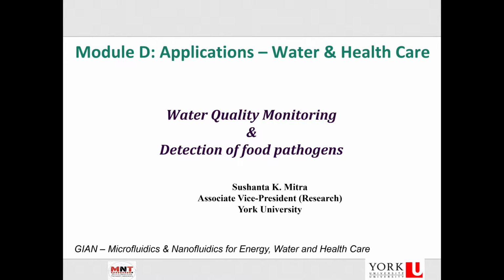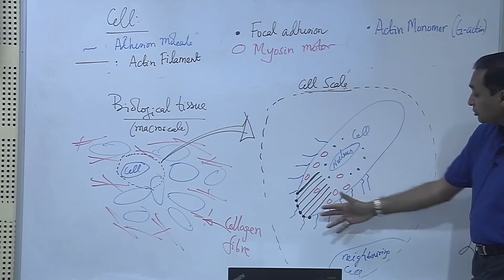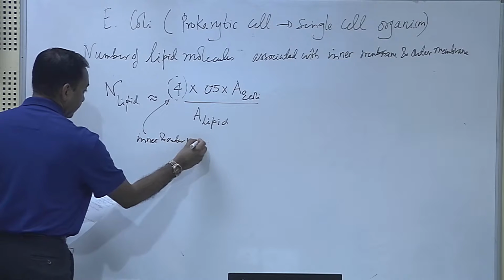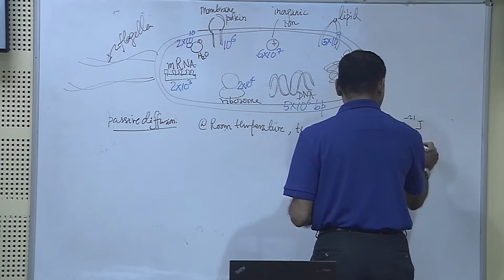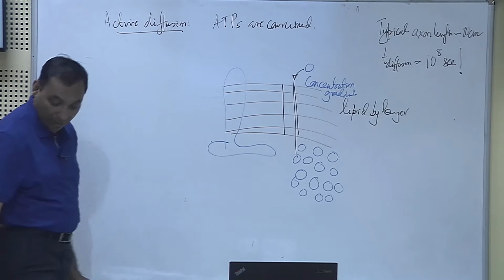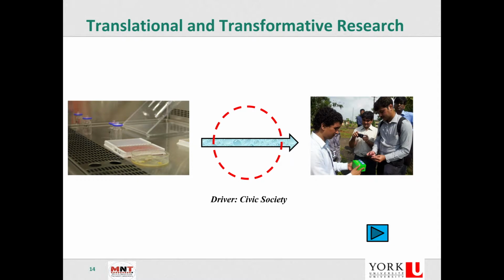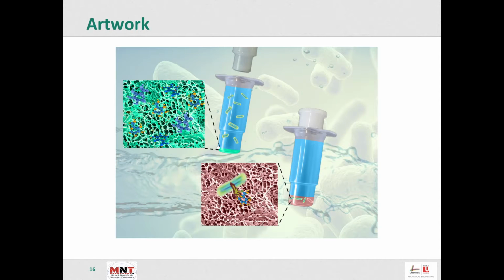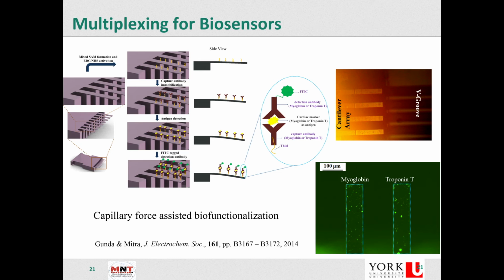Microfluidics and Nanofluidics for Energy, Water and Health Care (16IST03) 26.05.2016 2nd Half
Course Duration: 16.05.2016 to 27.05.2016
Coordinator: Prof. Suman Chakraborty , Department Mechanical Engineering, Indian Institute of Technology Kharagpur